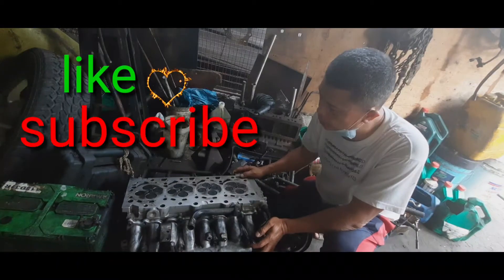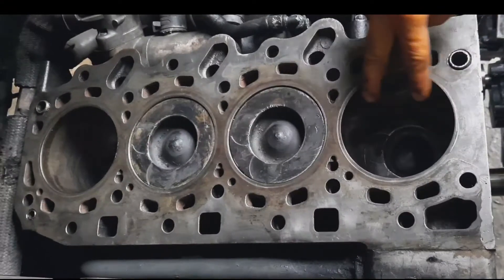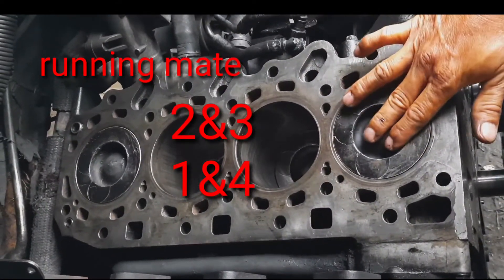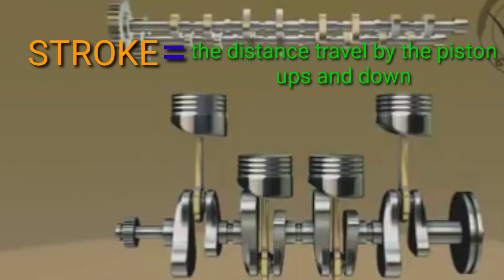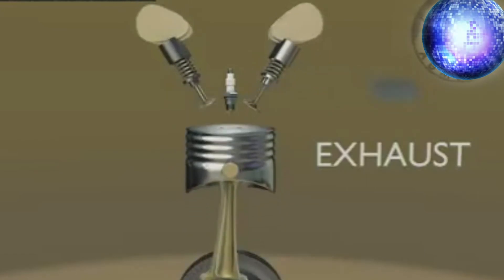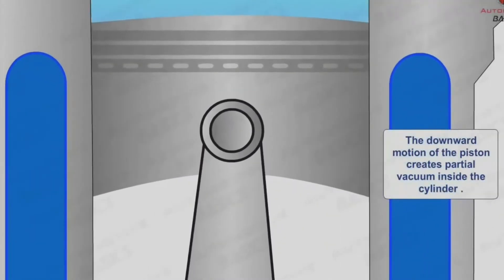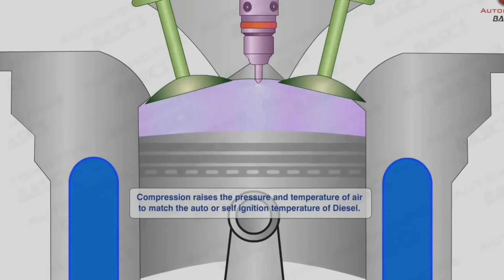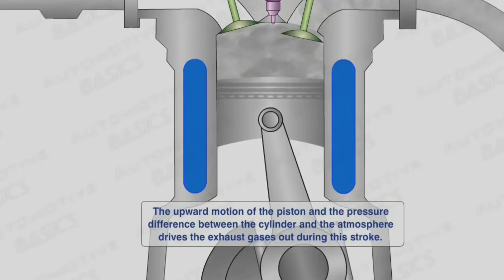PAANO GUMALAW ANG PISTON 4STROKE ENGINE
Paano gumalaw ang Piston
4STROKE ENGINE
INTAKE STROKE- piston moves downward Intake valve open ,exhuast valve closed

COMPRESSION STROKE- piston moves upward to compressed the air both valve remain closed

POWER STROKE- piston moves downwards to create power both valve are closed

EXHUAST STROKE- piston moves upwards exhuast valve is open

RM= Running Mate - two piston moves in one direction but doing different stroke

RM PISTON: 1&4
                        2&3